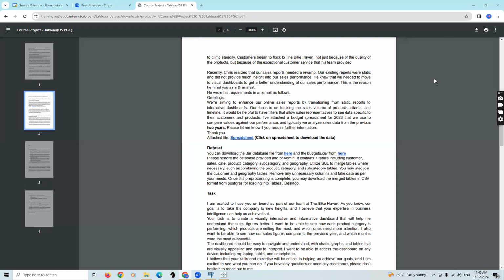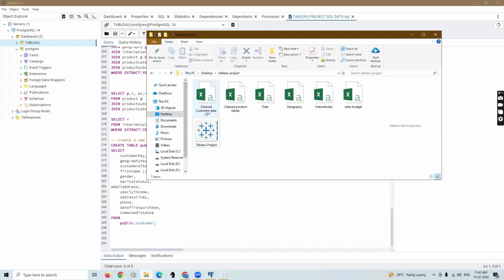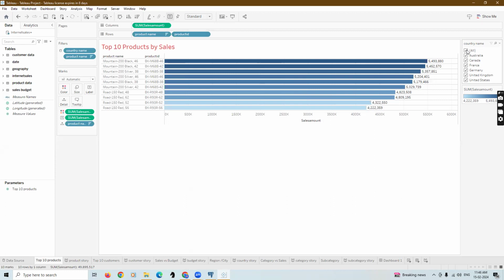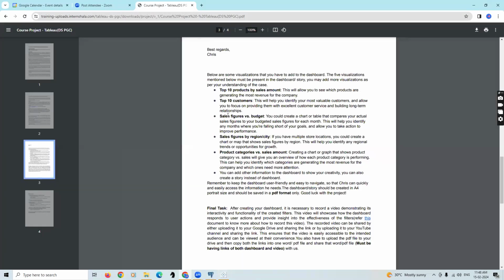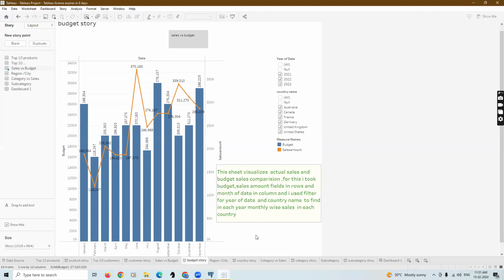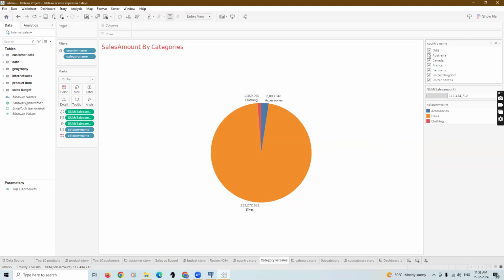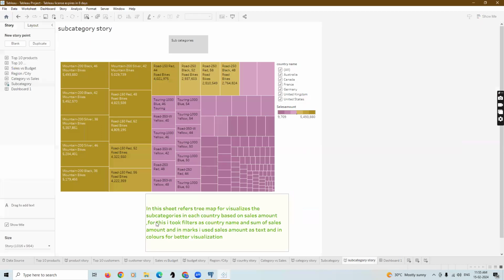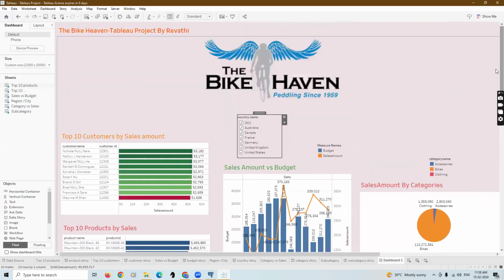The Bike Heaven Tableau Project By Revathi